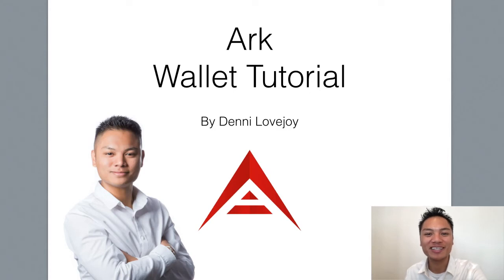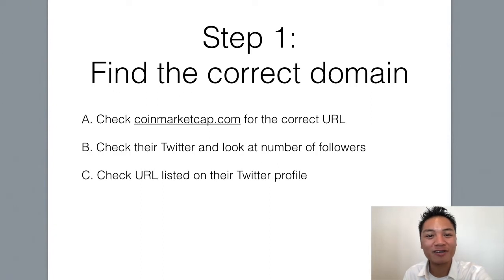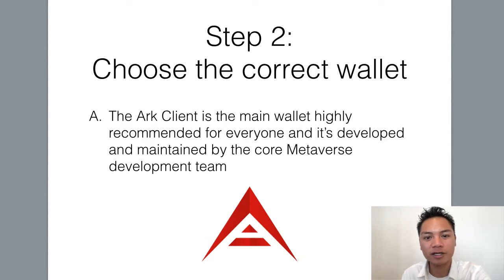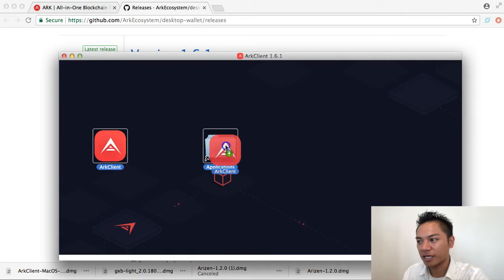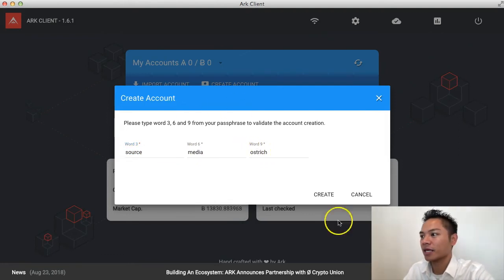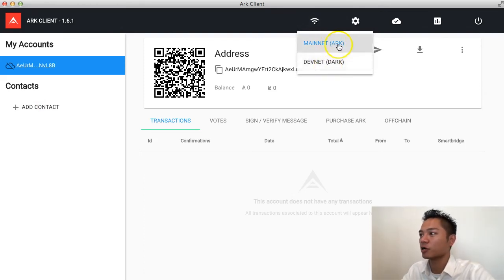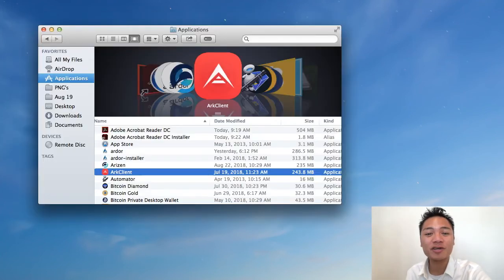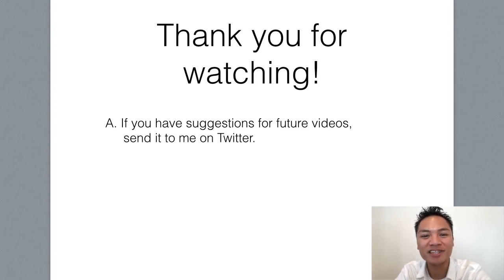Blockchain Tutorial #37 - How To Setup A Ark Wallet